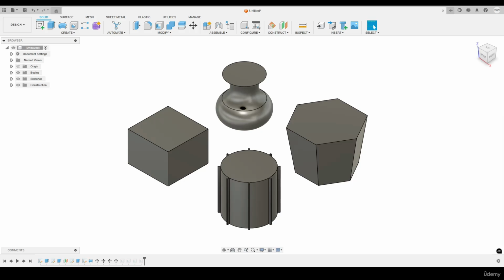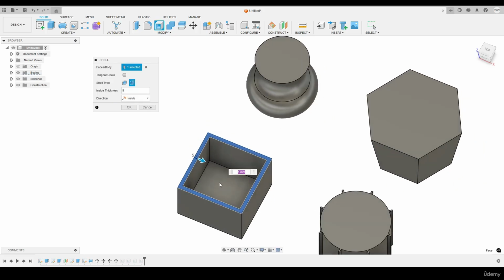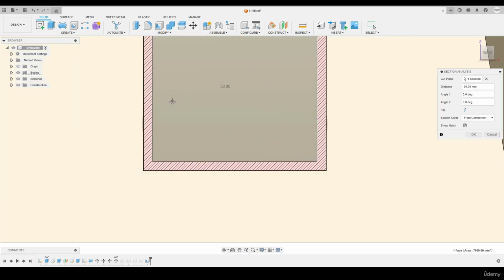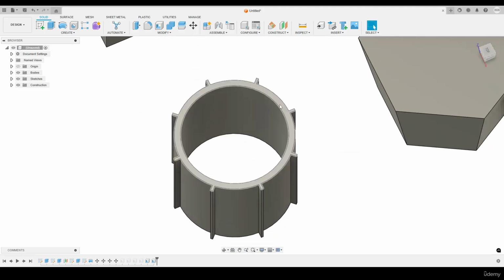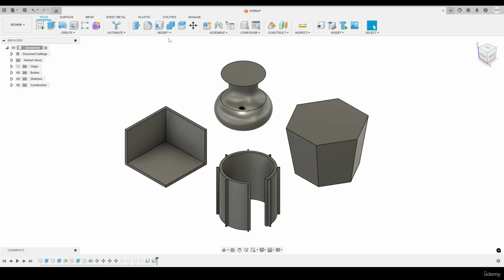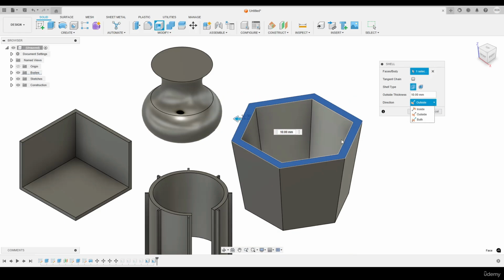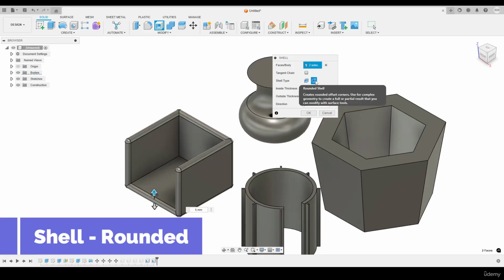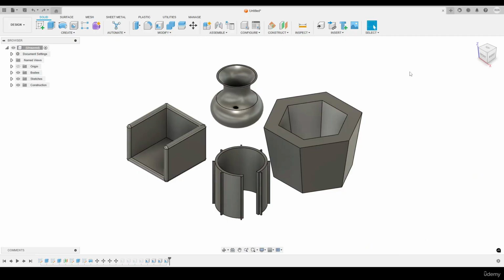The Shell Command In Fusion 360 || Autodesk Fusion 360 Training Tutorial 32